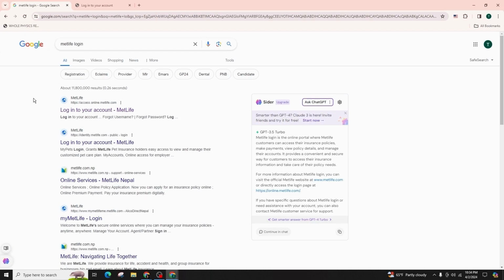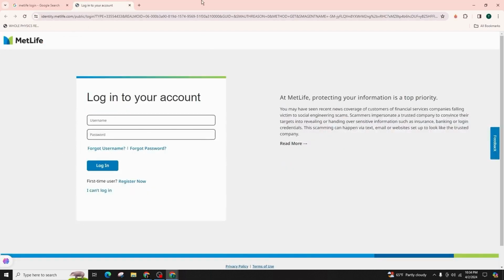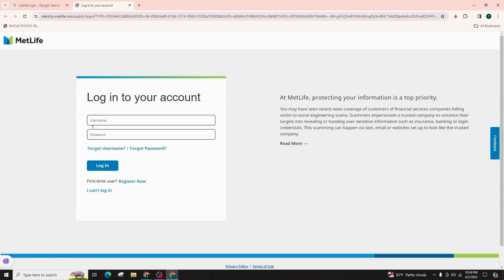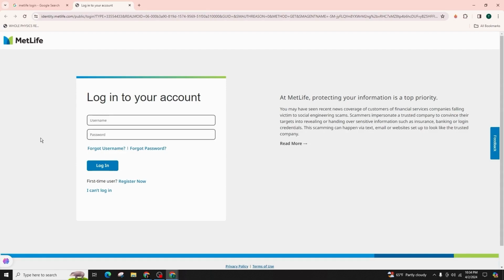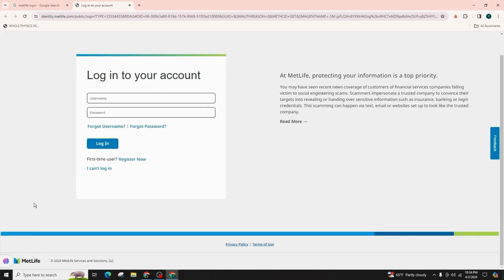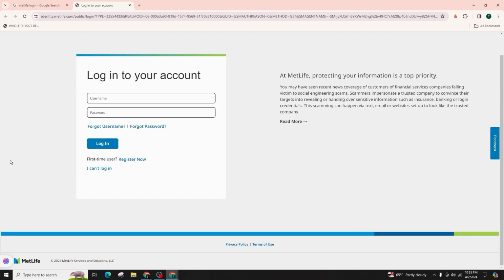How To Sign in To Metlife Dental Provider Account Online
"Welcome to the 2024 guide on how to seamlessly access your MetLife Dental Provider account online. This video is tailored to assist dental professionals and office staff in navigating the MetLife provider portal with ease. Whether you're checking patient coverage, filing claims, or updating your practice information, this step-by-step tutorial ensures a hassle-free online experience.

In this tutorial, we cover:
- Step-by-step instructions on signing into your MetLife Dental Provider account.
- Navigating the MetLife Dental Provider portal for various services.
- Tips for managing your account details, including updating practice information.
- Troubleshooting common login issues and effective solutions.

This video is a must-watch for dental professionals looking to simplify their online interactions with MetLife Dental. If you've been asking, 'How do I sign in to my MetLife Dental Provider account online in 2024?' - you're in the right place. Let's make managing dental insurance tasks more efficient than ever.